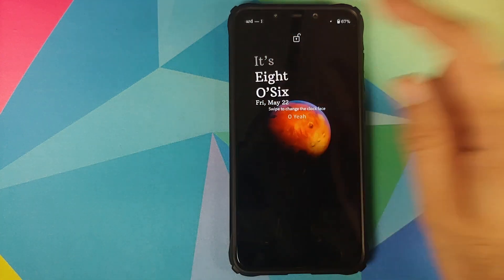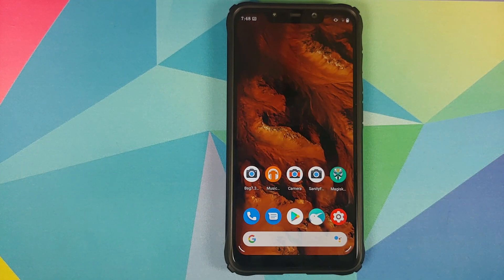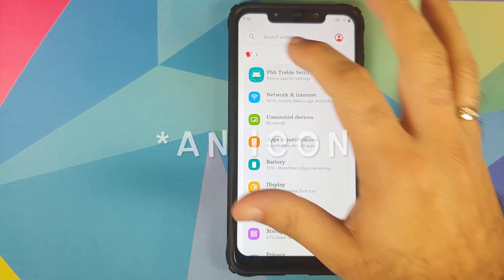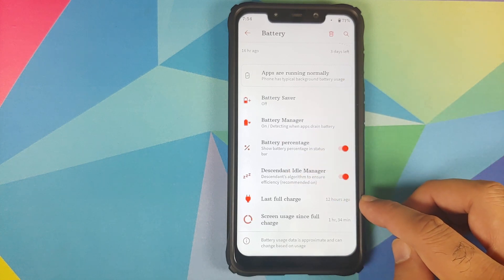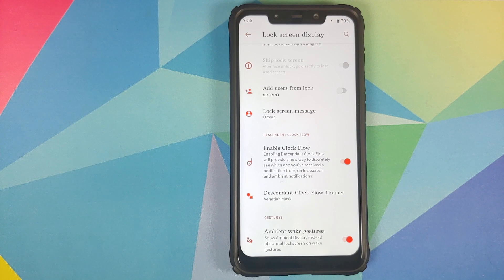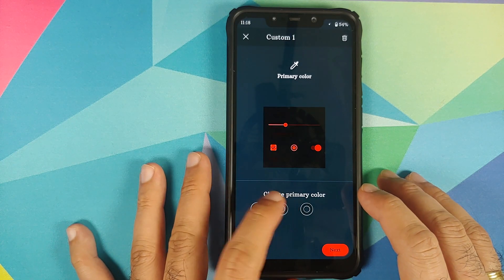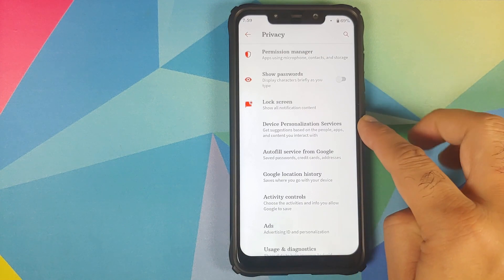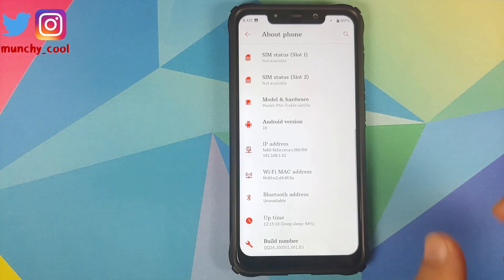Poco F1 | Descendant X Rom Features | Android 10 | Face Unlock | It's Different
Do you want to have a look at the features of Descendant X rom based on Android 10 running on the Xiaomi Poco F1? In this detailed video we will have a look at the features of Descendant X rom based on Android 10 running on the Xiaomi Poco F1.

*Poco F1 Descendant X Rom Android 10 Important Links*